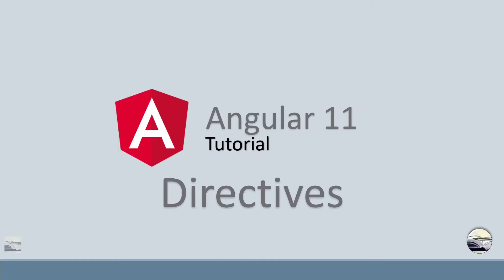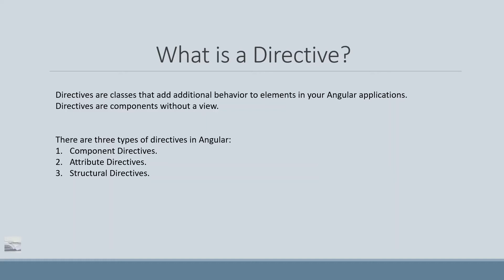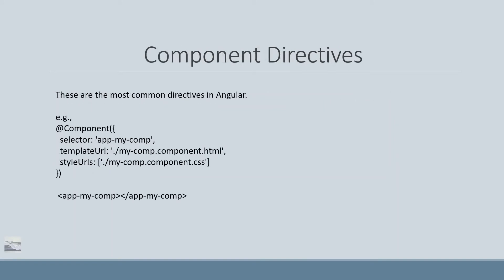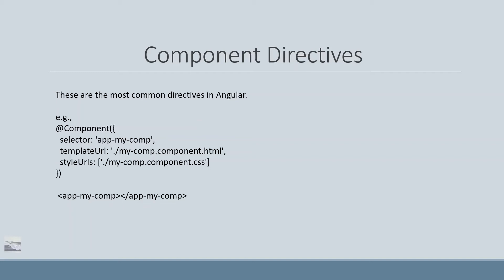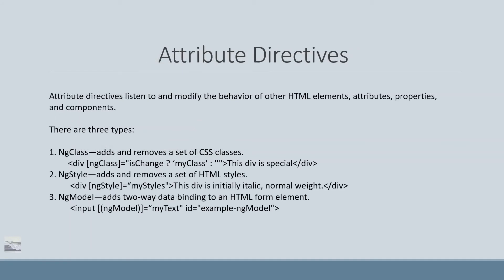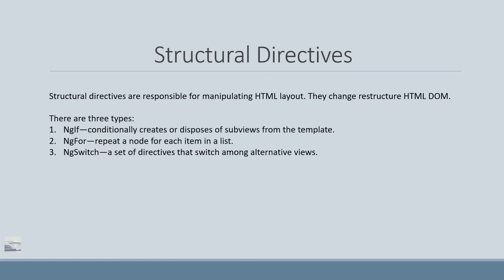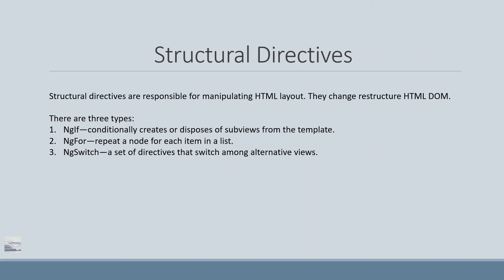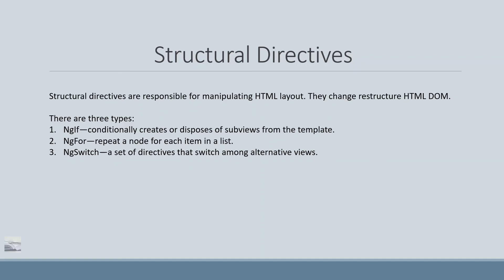Angular 11 Tutorial - 9 | Directives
Content
What is Directive?
Component Directives.
Attribute Directives.
Structural Directives.
Practice.

Please add your queries in comment section and like this video.